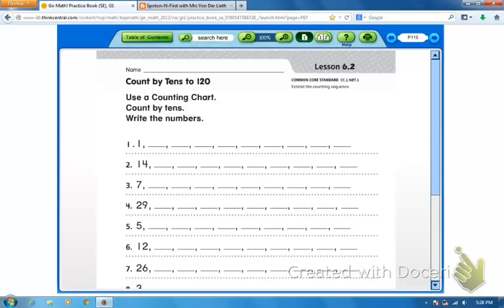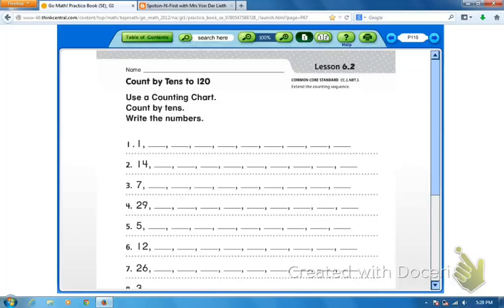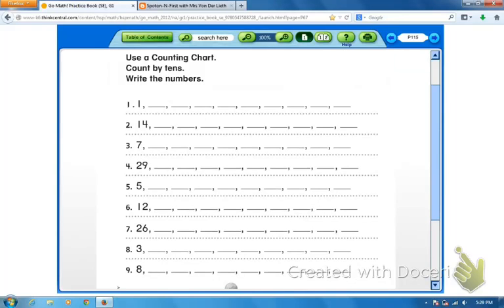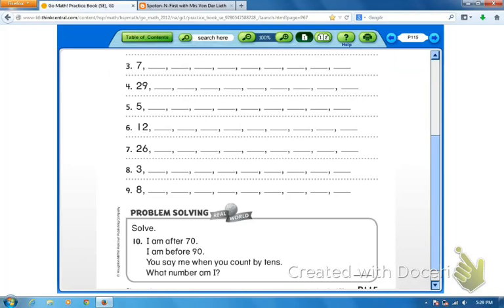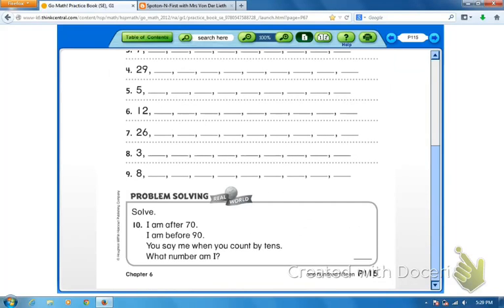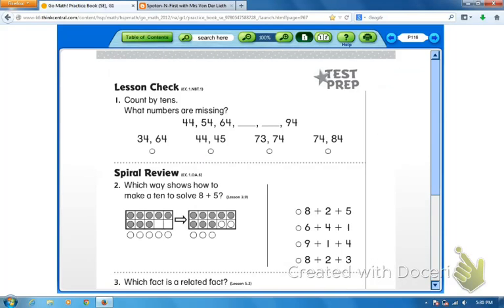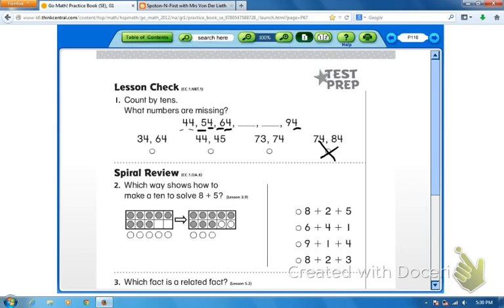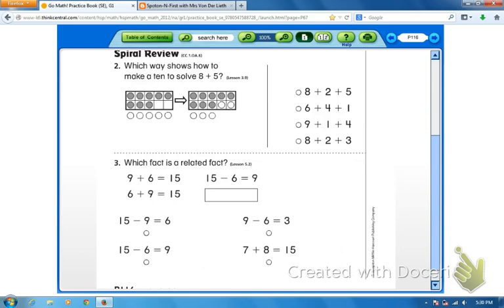Lesson 6 2